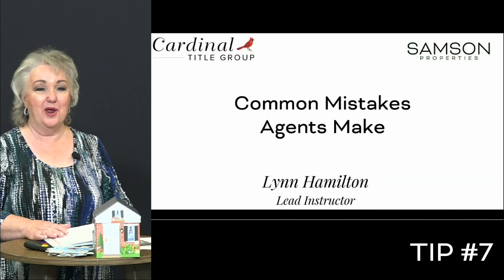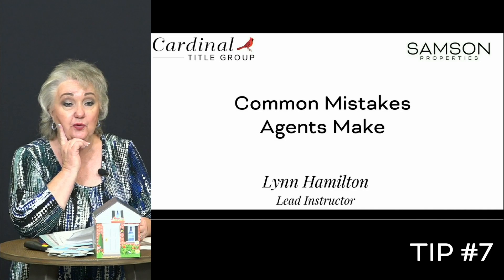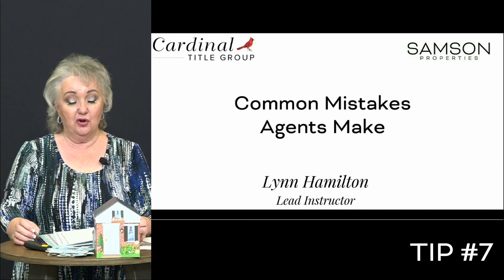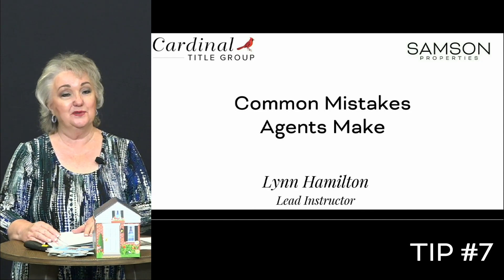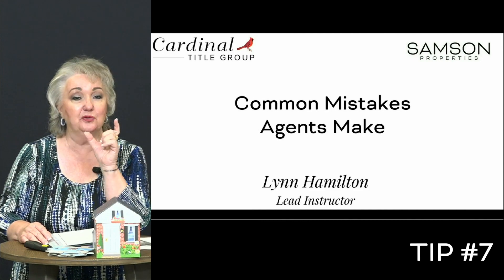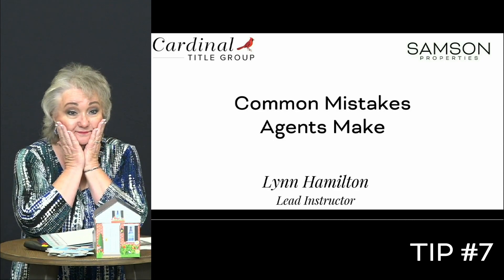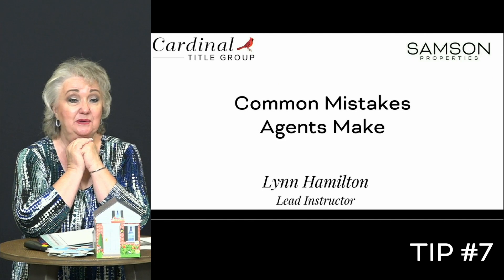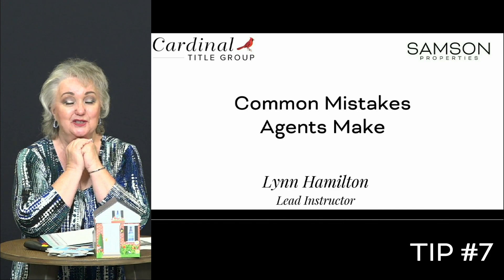Samson Success Series - "Common Mistakes Agents Make" with Lynn Hamilton - Tip #7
Samson Success Series - "Common Mistakes Agents Make" with Lynn Hamilton - Tip #7 (ZAS-U-1-19-23)